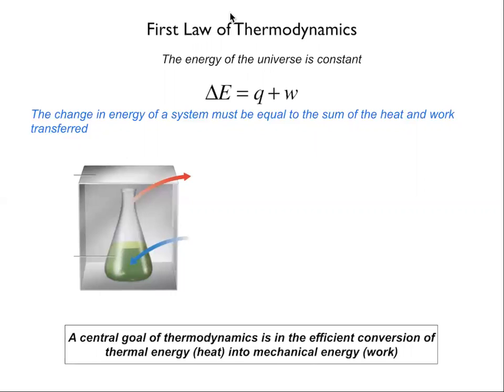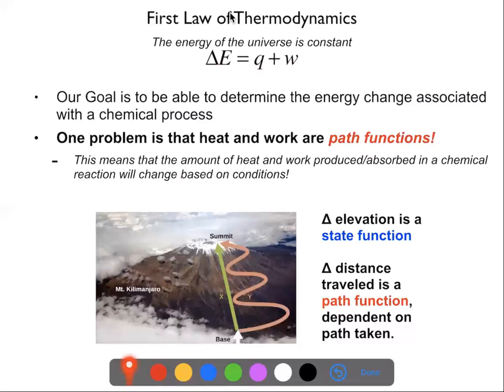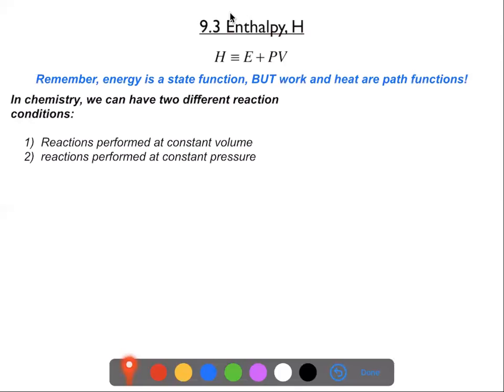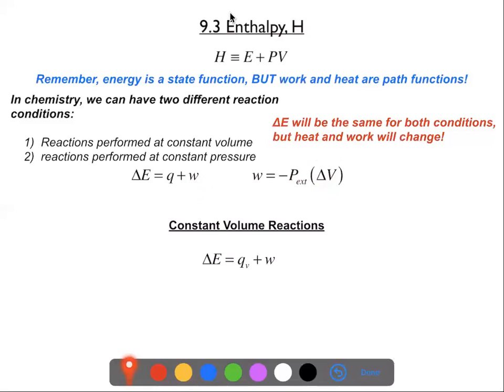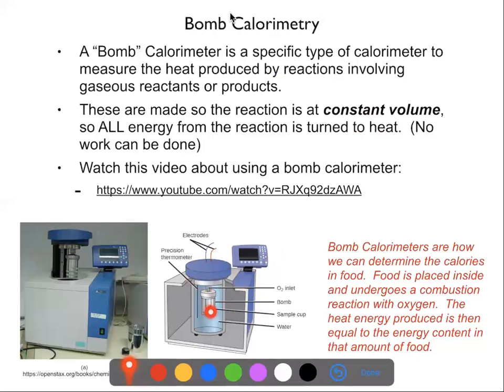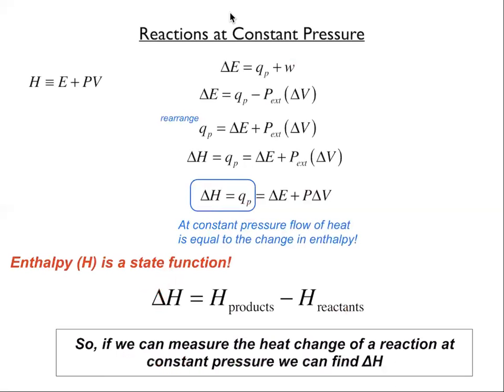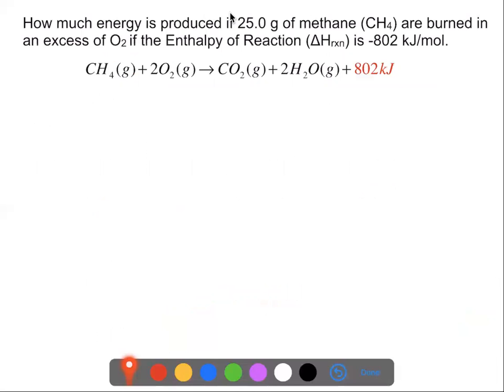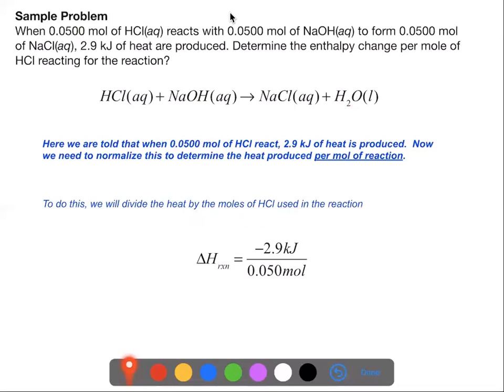Enthalpy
A short lecture introducing Enthalpy